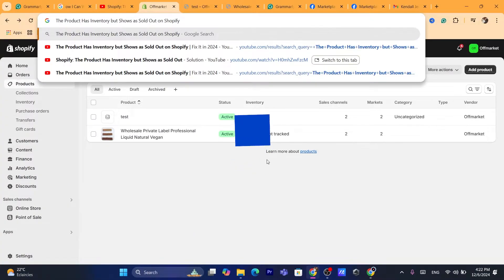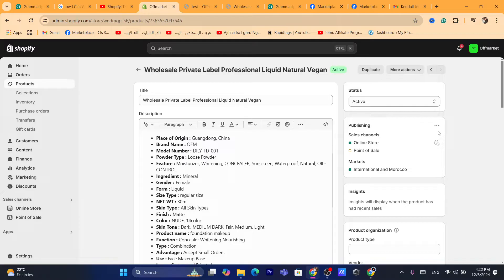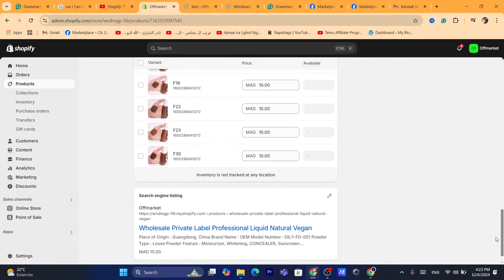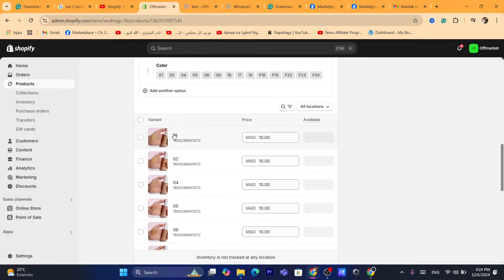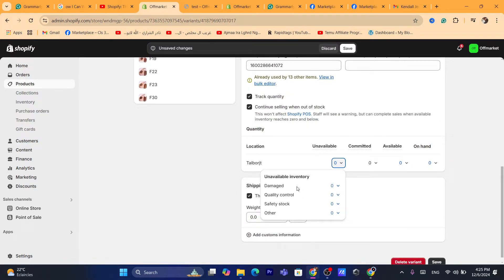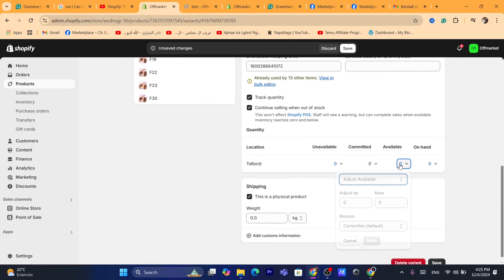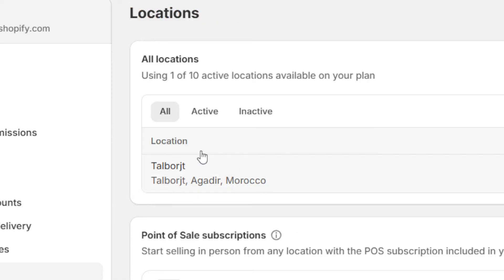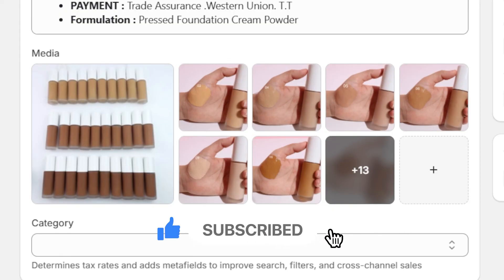The Product Has Inventory but Shows as Sold Out on Shopify | Fix It in 2026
The Product Has Inventory but Shows as Sold Out on Shopify? Fix it in 2025 with this detailed guide! Learn how to resolve issues causing inventory to appear as sold out, ensuring your products are available for customers. This tutorial covers common errors in Shopify inventory settings and offers step-by-step solutions to fix them. Perfect for improving sales and customer satisfaction on your Shopify store.

The Product Has Inventory but Shows as Sold Out on Shopify? Fix it in 2024 with this easy guide! Learn how to fix sold-out (out-of-stock) issues in Shopify and address problems like “Why are my new products showing as sold out?” or “My items are showing as Sold Out when there is inventory.” We'll show you how to remove the sold-out label on Shopify and enable the "Continue selling when out of stock" option to ensure your store runs smoothly. Don't let inventory errors affect your sales—fix them today!